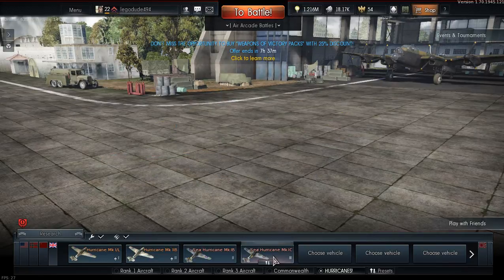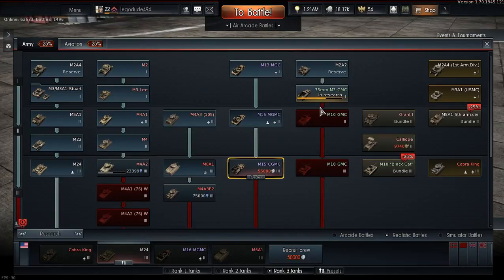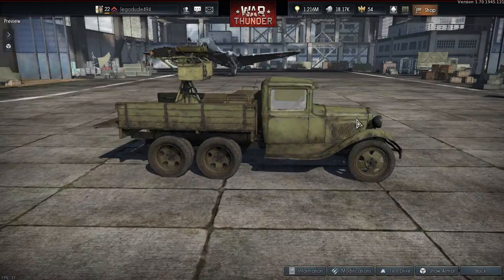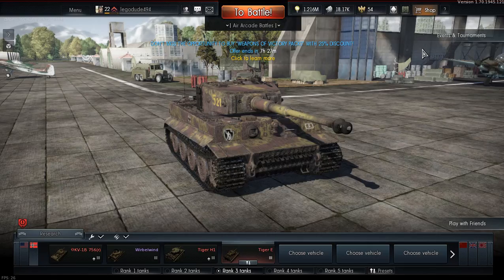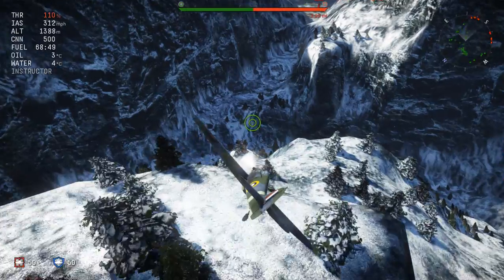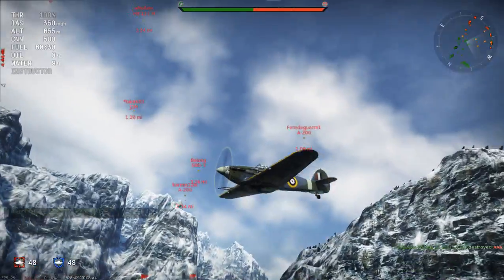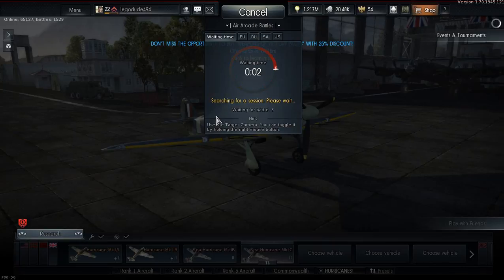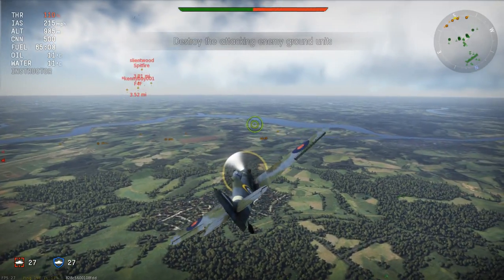The return of War Thunder! - War Thunder Episode 35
Sorry for the lack of War Thunder. It's not that I haven't been playing it (though it has been to a point). It's because I had to install the MASSIVE 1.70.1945 patch for WT so I haven't been able to play and record it but now it's downloaded and installed so more War Thunder! :)
In this episode I fly my favorite hurricanes out and do a mini patch review.